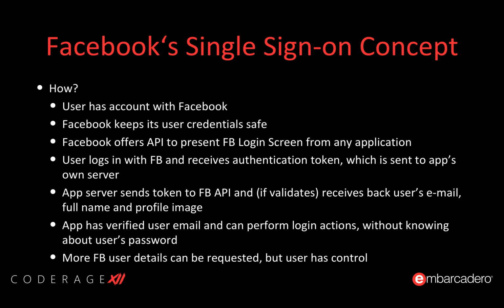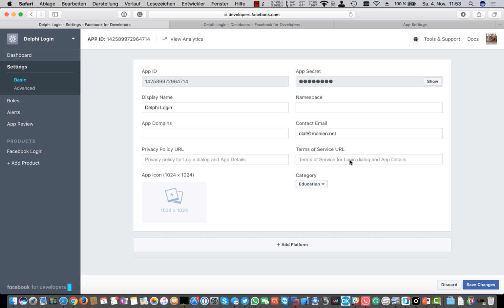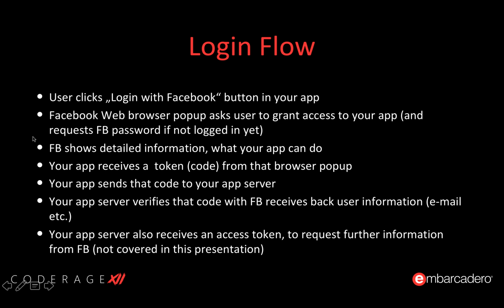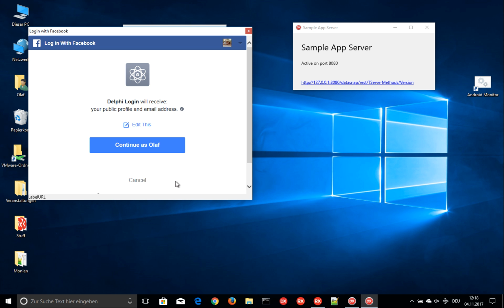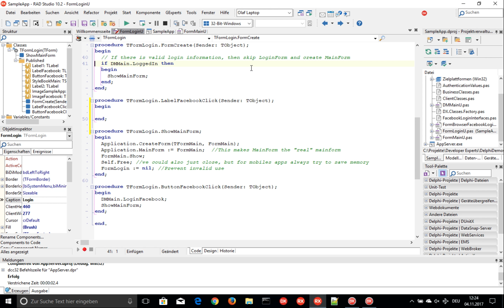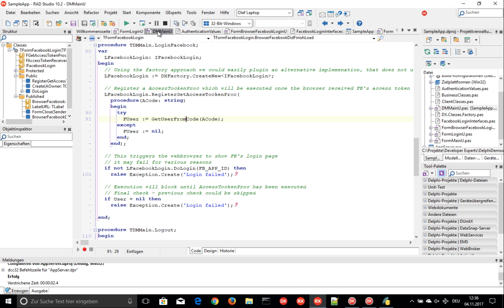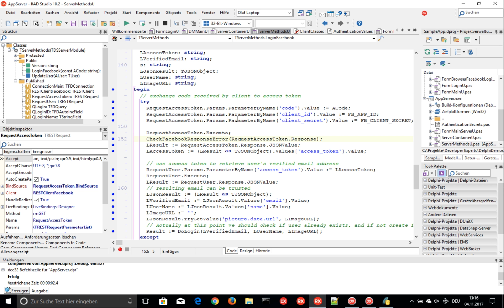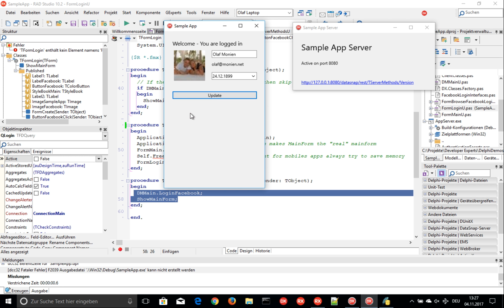Single Sign-on with Facebook and Delphi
Supplying a username and a password has been standard for many years to grant access to protected applications. This works reasonably well, yet there are issues that you may want to address with your applications:

- shared passwords between apps, because it is easier to remember only a few passwords, than one password per application
- too easy to guess, non-strong passwords
- keeping your users passwords in a safe location
- missing protection for sensitive account actions

Facebook offers an API, that allows any application (desktop and mobile) to authenticate against Facebook account information, which basically implements single sign-on on a broad scope. A Facebook user only needs to create and keep track of his Facebook credentials. This password can be selected in a complex way as it is the only one that users need to remember, which makes it harder to guess. Facebooks also provides infrastructure and staff that actively protects their user database against any sorts of cyber attacks.